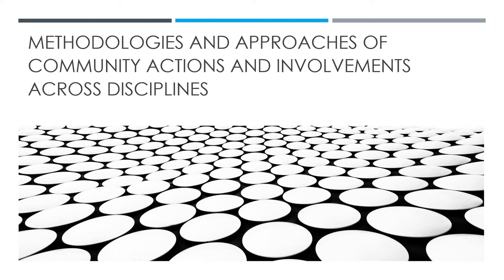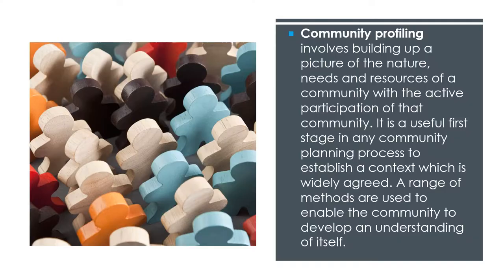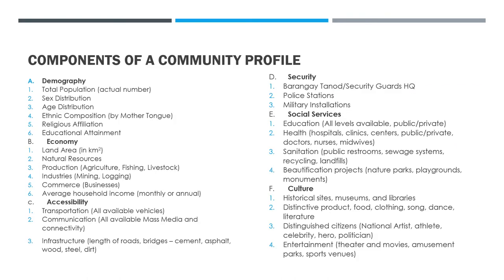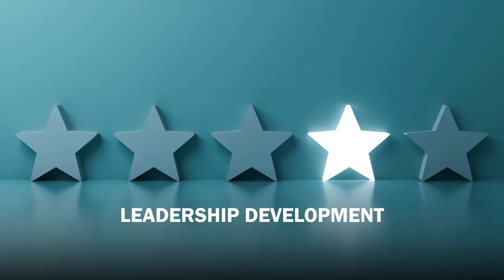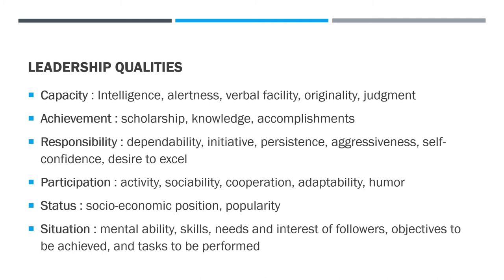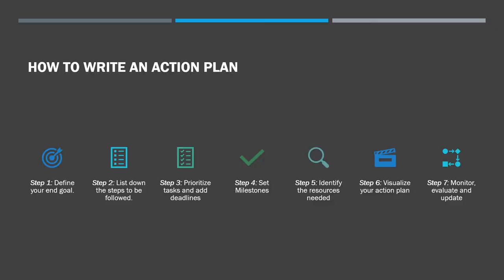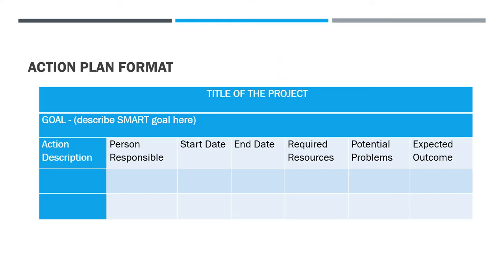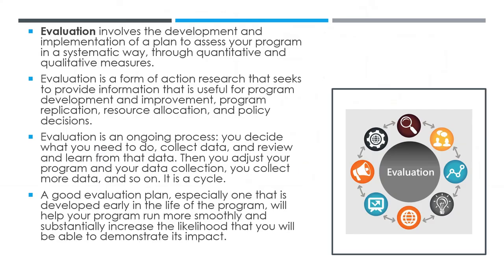METHODOLOGIES AND APPROACHES OF COMMUNITY ACTIONS AND INVOLVEMENTS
Community Engagement, Solidarity, and Citizenship Part 7